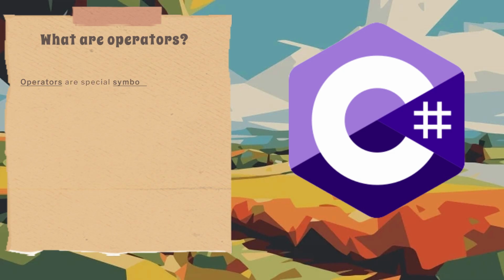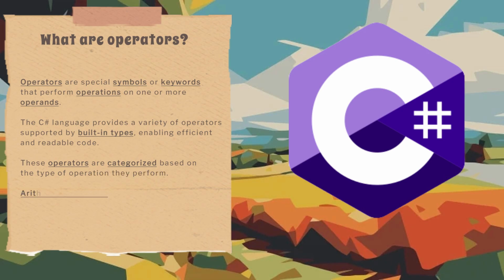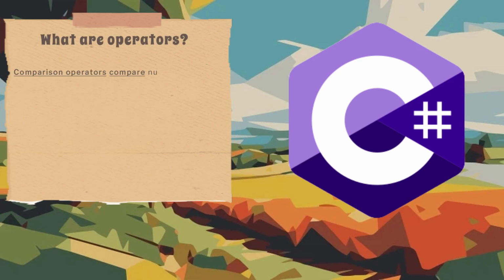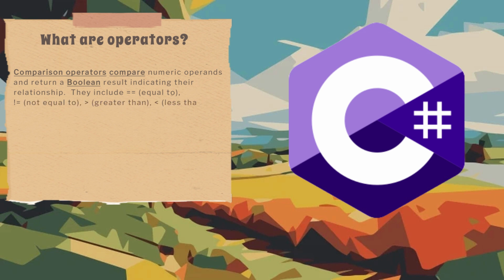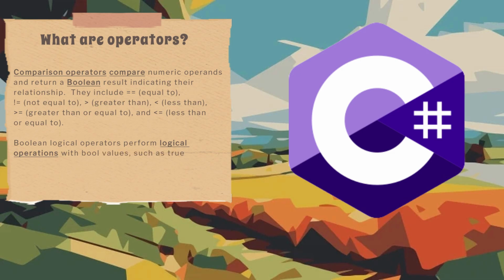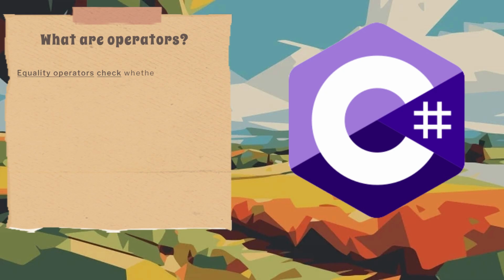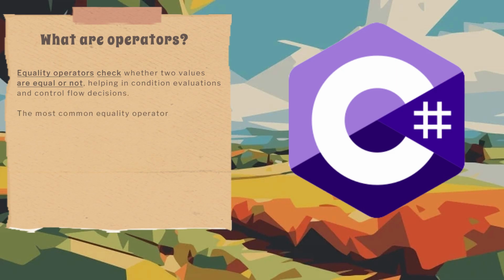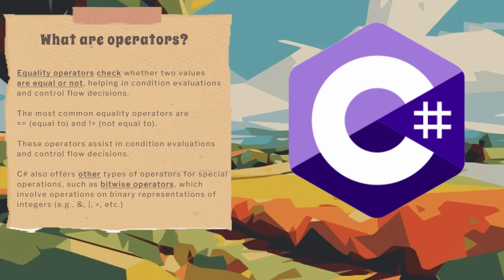02 - What are Operators?👨‍💻Section 27💻Learn C#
Section: 27 - Operators
Lecture: 02 - What are Operators?